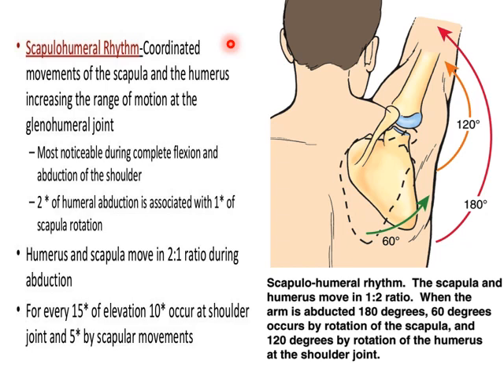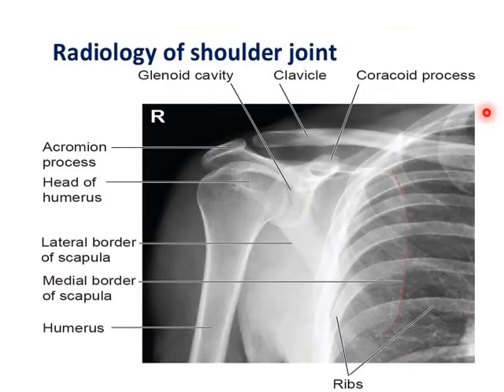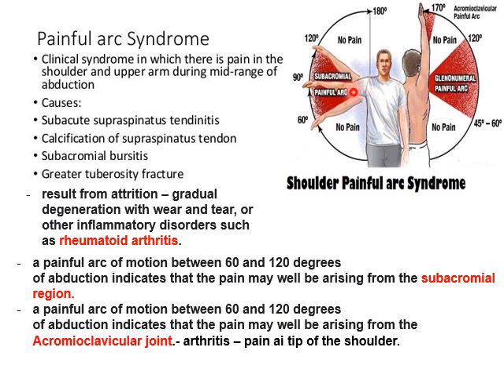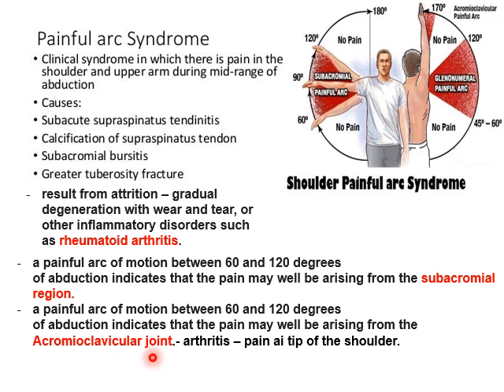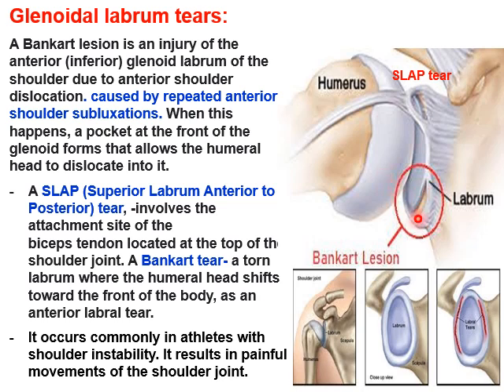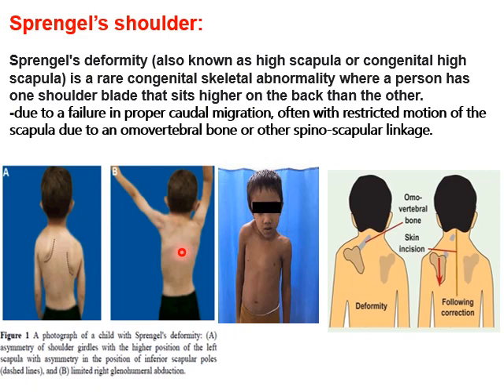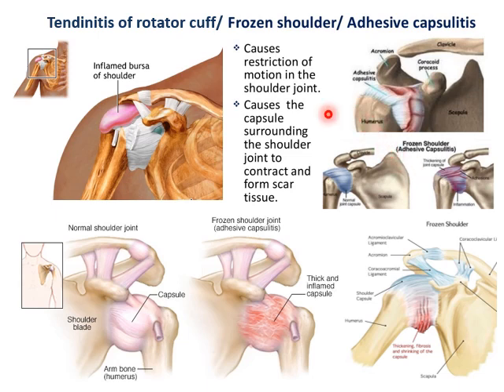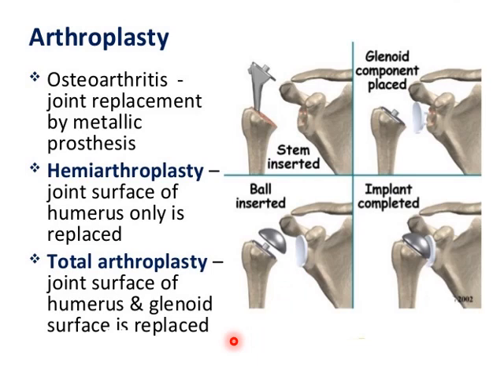shoulder joint new 3